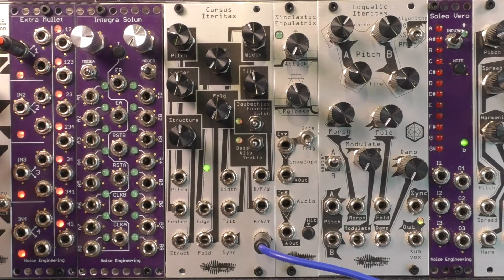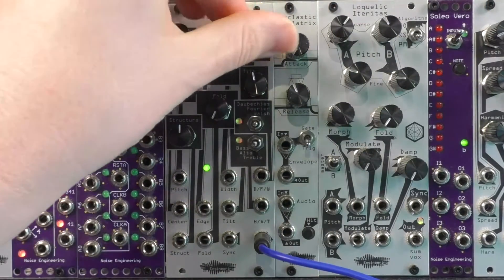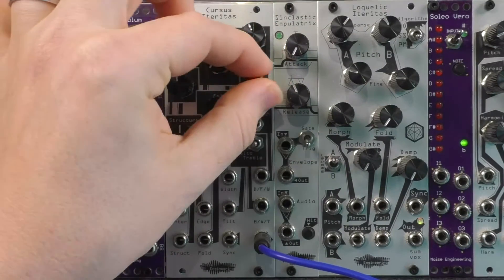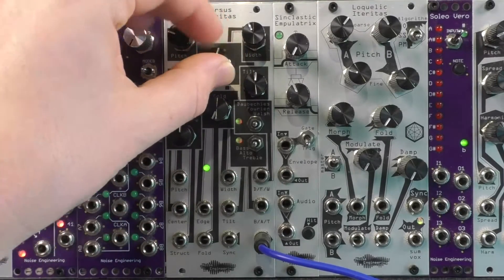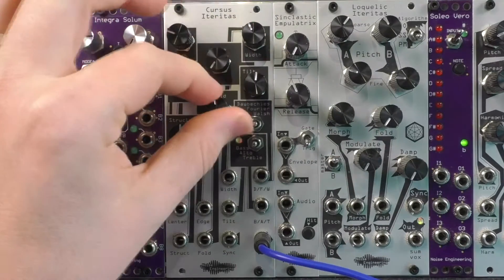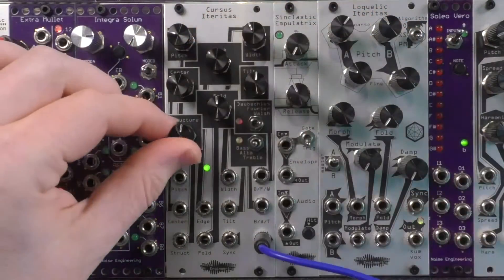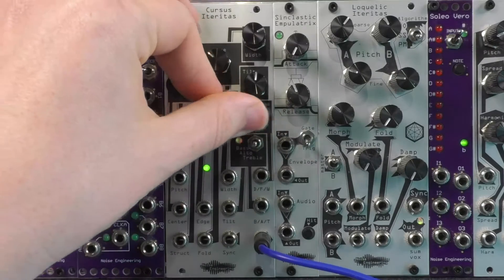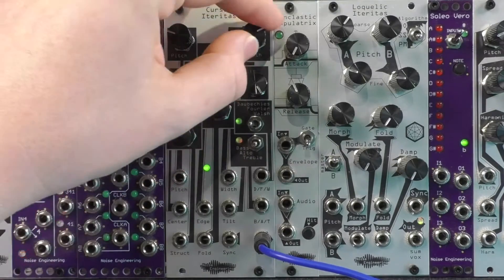NAMM 2017 Cursus Iteritas One Minute Demo